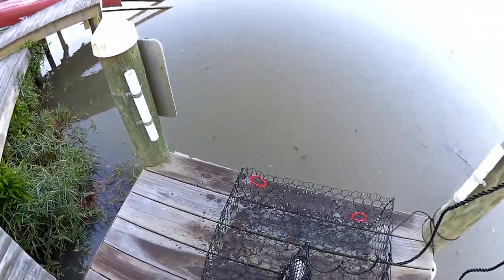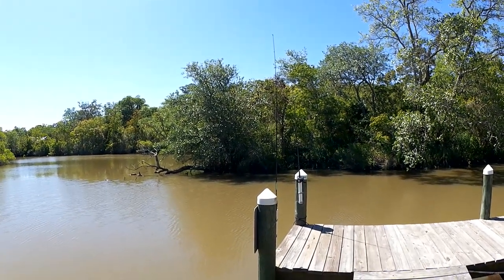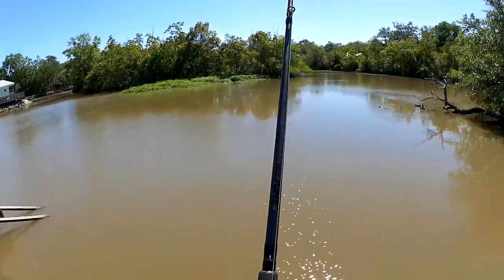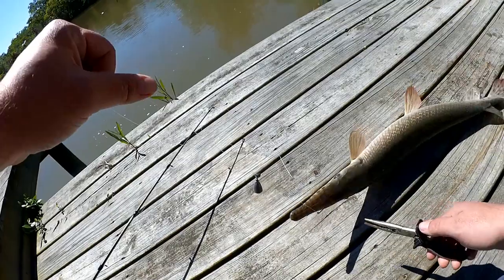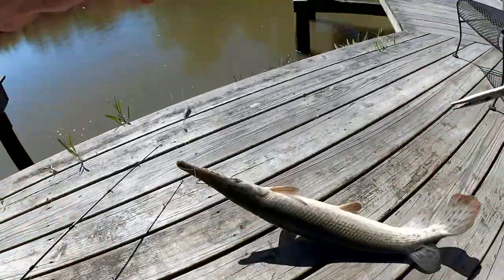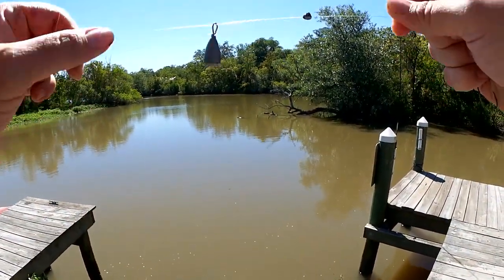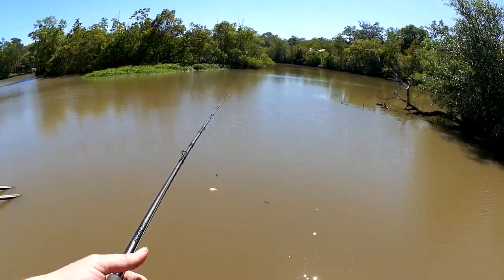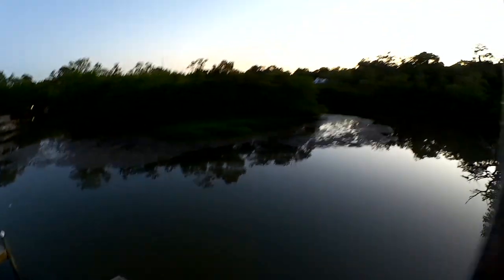I caught a Prehistoric Fish! - Clickbait Title for Catching A Gar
In this video I catch a prehistoric fish, the clickbait name for a Gar. While gar is an old species of fish, this gar is not very old. Its still has some crazy looking teeth and is quite intimidating! I manage to catch this gar on a shrimp while fishing in Bon Secour. Watch this thing jump out of the water and slither on the deck. This is the first gar I have caught on the show, and my second gar ever! Its exciting catching a gar, but don't let this prehistoric fish sink its teeth in ya!

Send mail to the show here:
Realistic Fishing